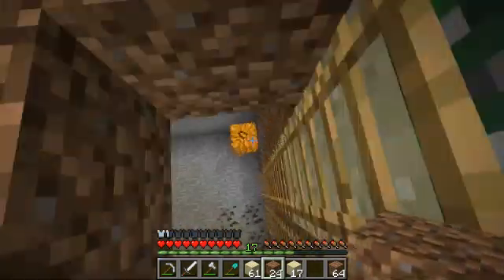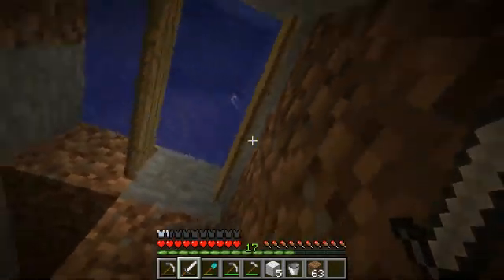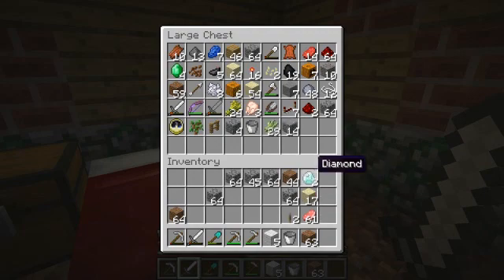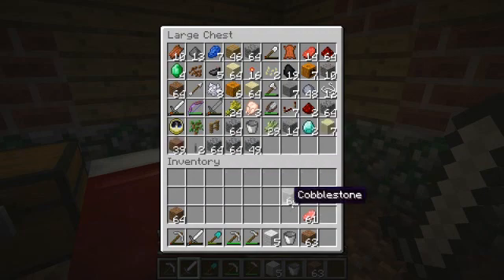Vanilla lp episode 3